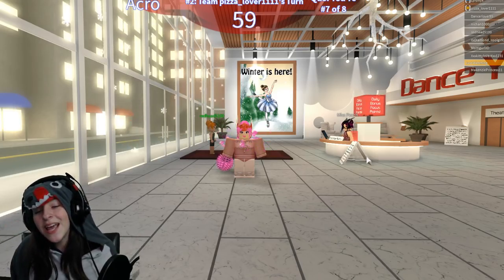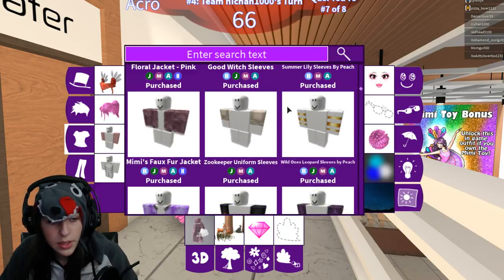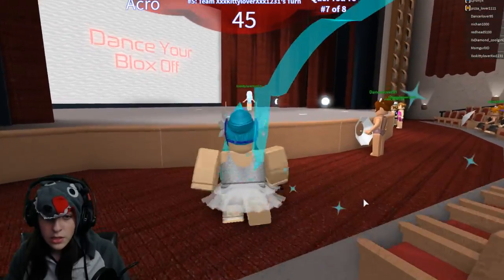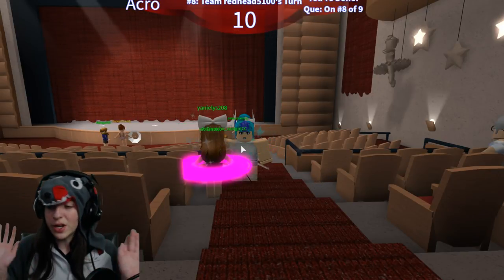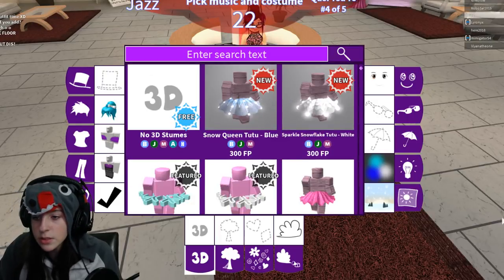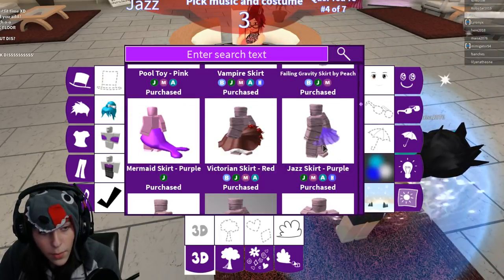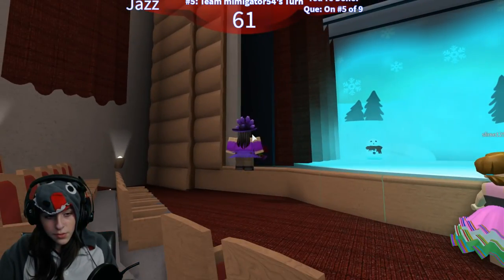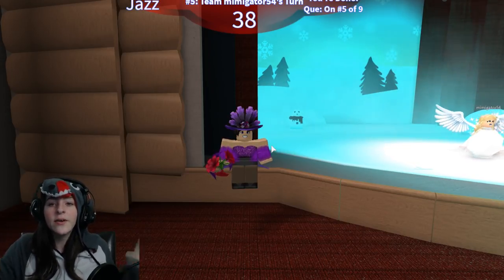ROBLOX DANCE YOUR BLOX OFF ❄ WINTER ❄ Snow ❄ Scene Update + Making a New Outfit!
Roblox Dance Your Blox Off winter snow scene update!